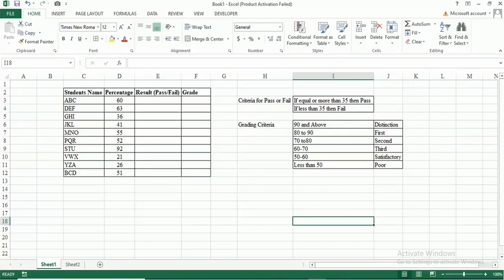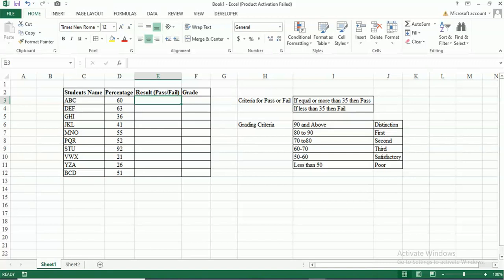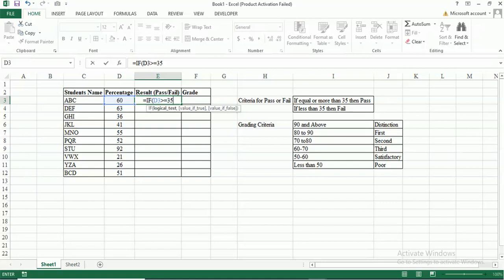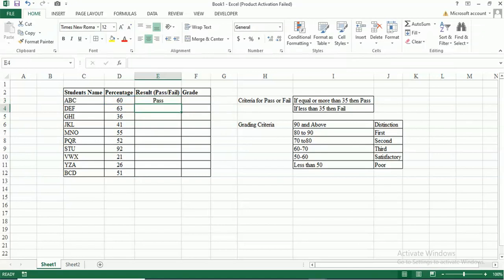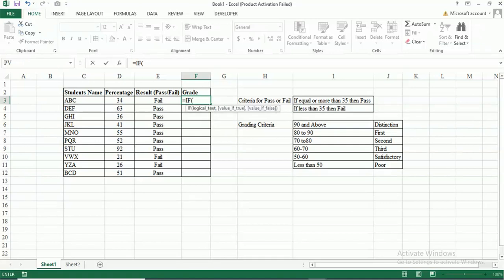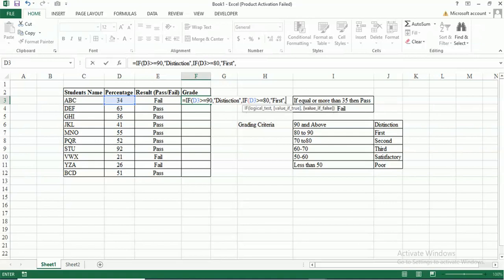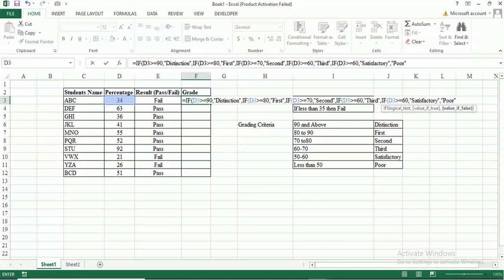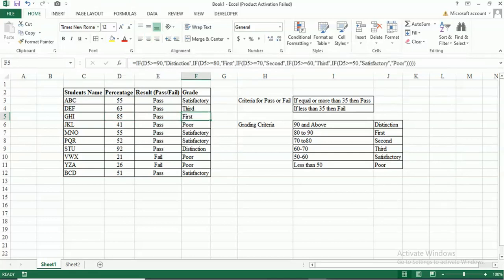If Functions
This video explains the basic application of IF functions in MS Excel. An example of students percentage, result and grading is taken here.